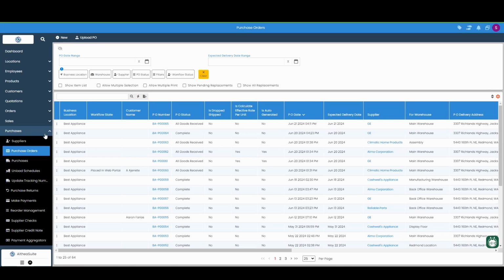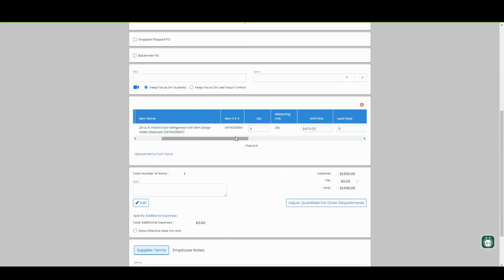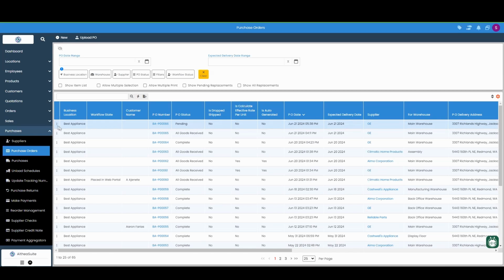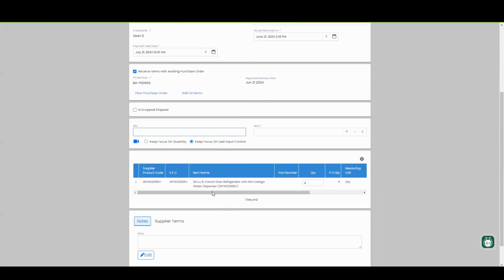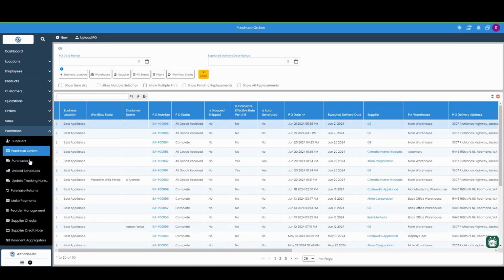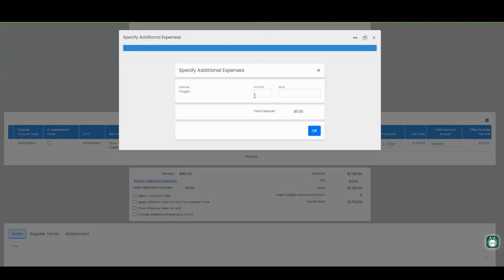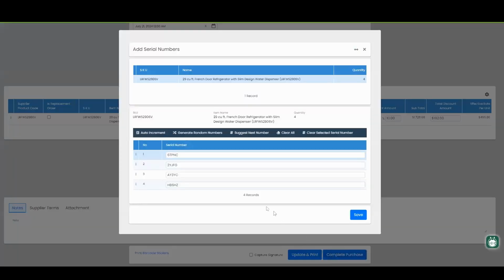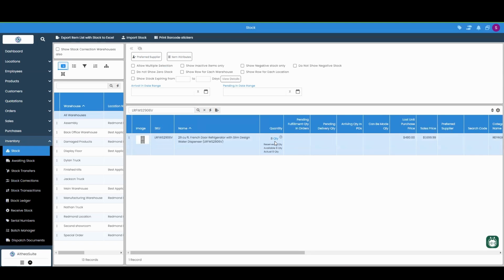Purchase Orders with Serial Numbers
Watch this brief tutorial to learn how to make purchase orders with serial numbers in AltheaSuite.